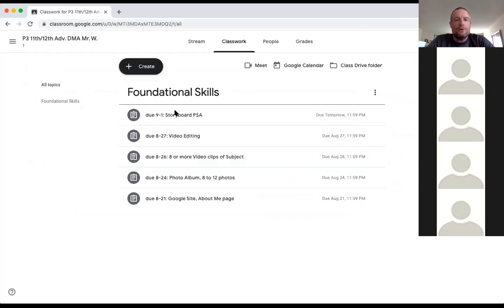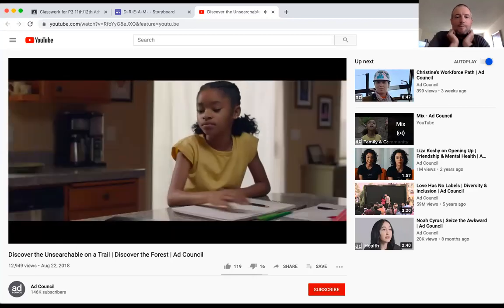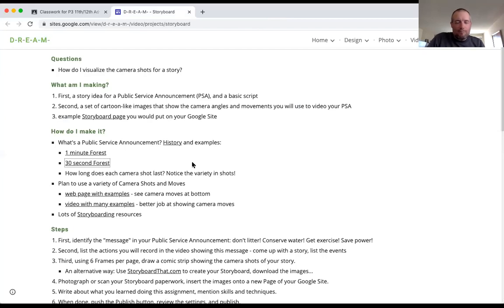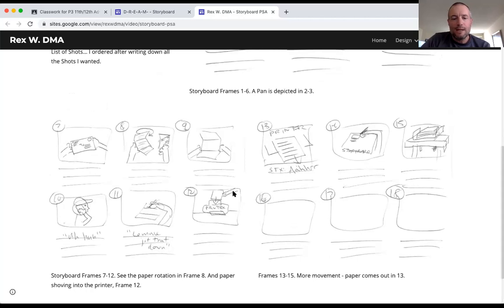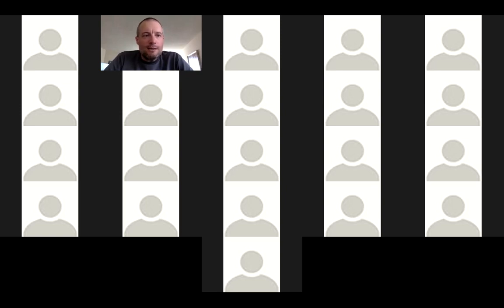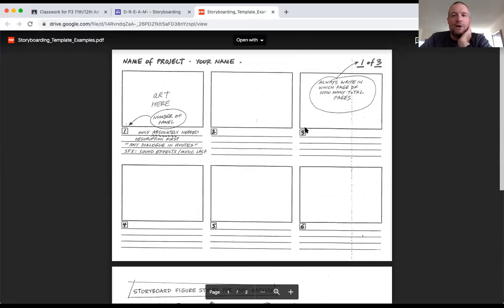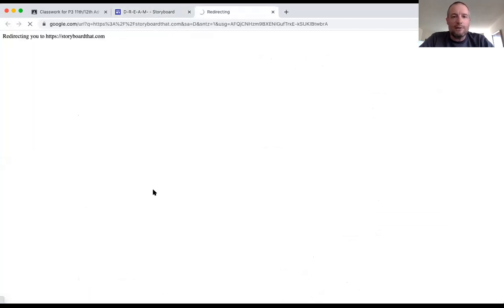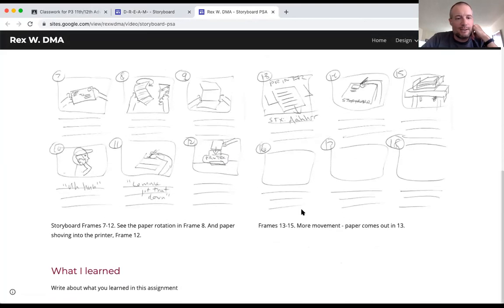Storyboarding: P3 Adv. DMA Live Class 2020 Aug. 31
First 20 minutes of
with explanation of how to access the resources and do the assignment.